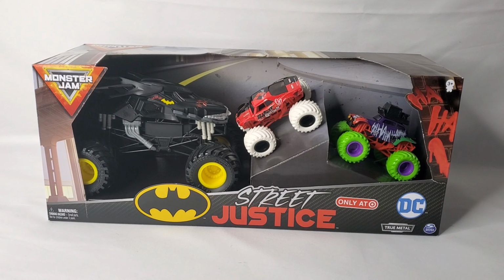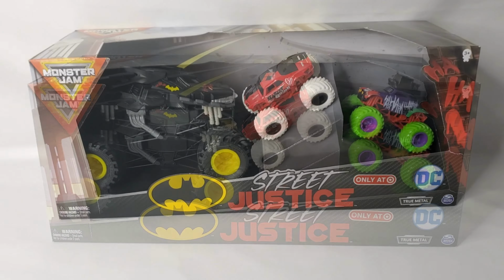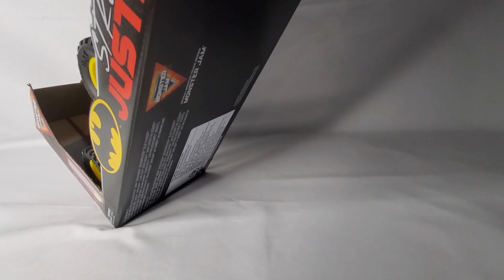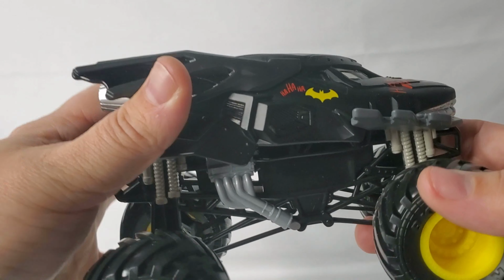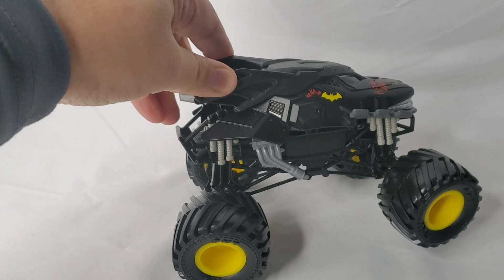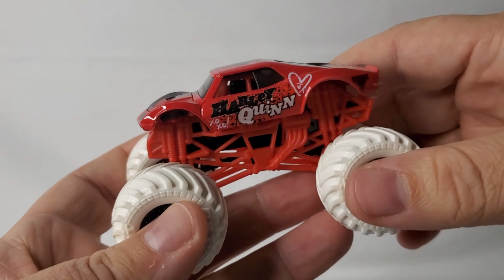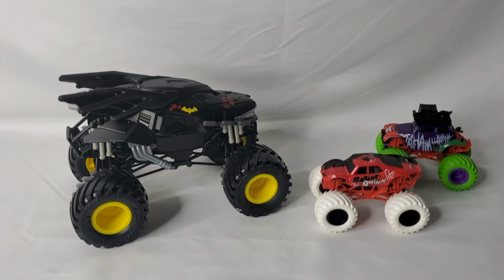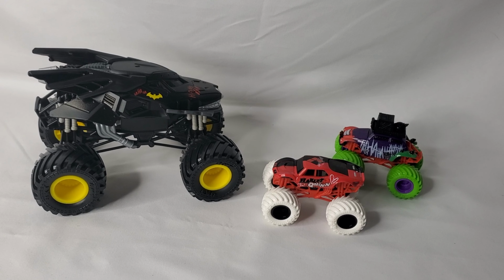TBU Merch Review: Monster Jam Batman Street Justice 3-Pack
The latest TBU merch review takes a look at the Monster Jam Batman Street Justice 3-pack of vehicles from Spin Master.

Interested in having your Batman-related item reviewed? Head to our contact page to find our shipping address